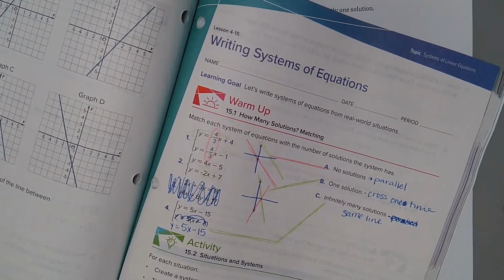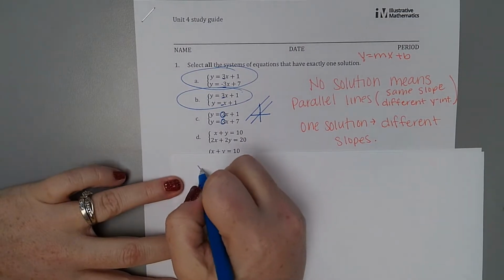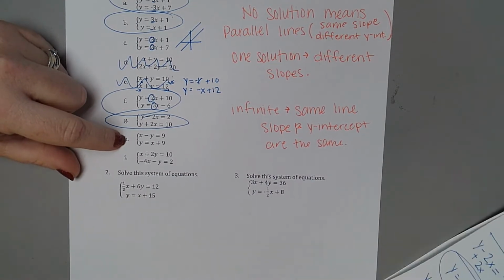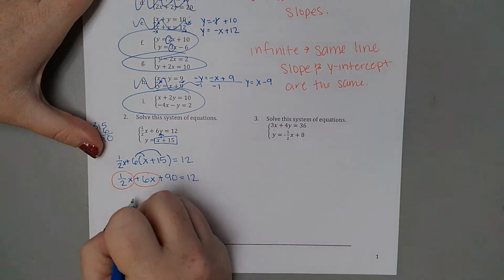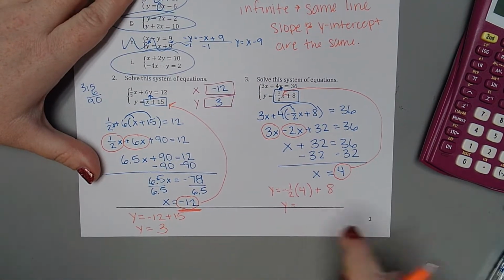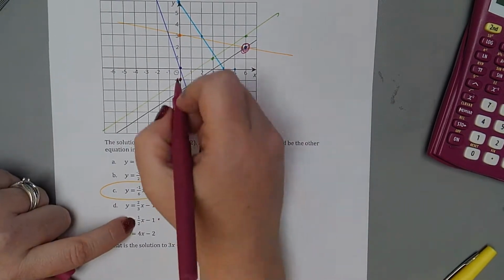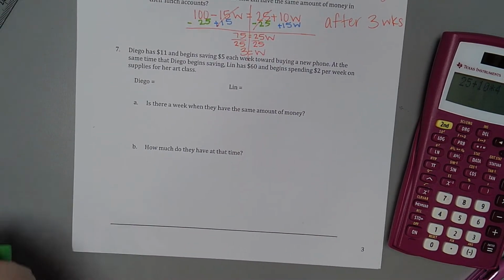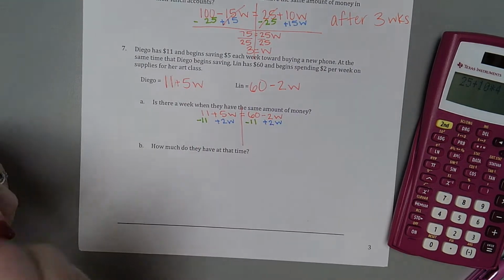Unit 4 study guide